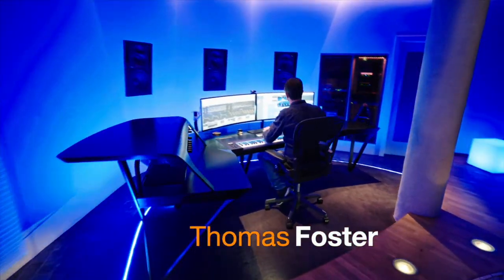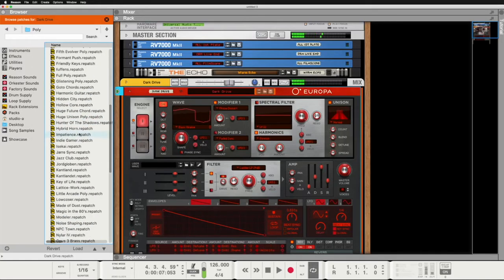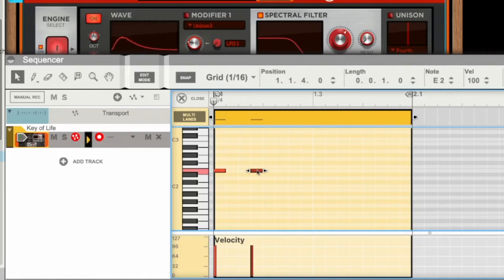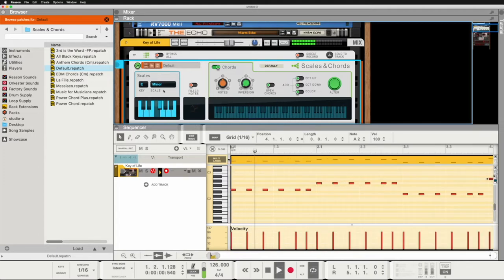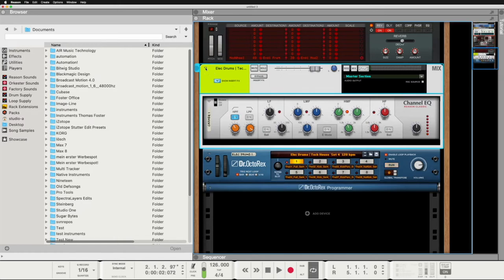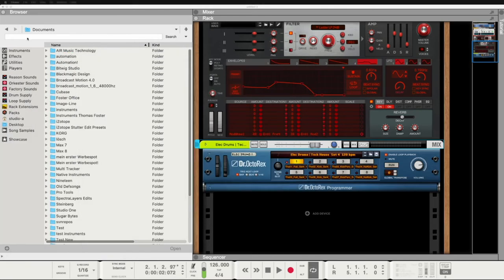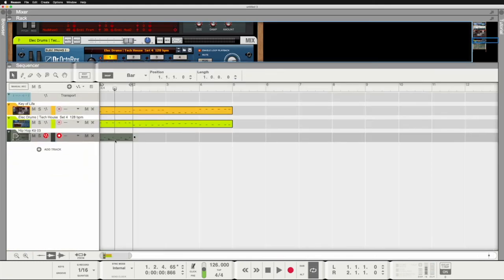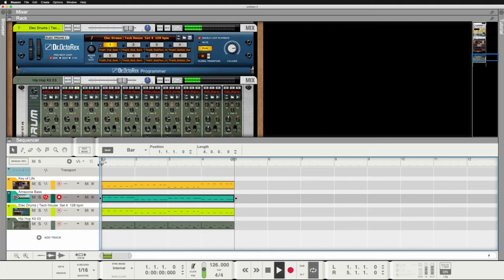Reason 12 for beginners #2 Instrument Tracks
This is a beginner tutorial for Reason Studios 12.
In this video, I ´ll show you how to create a complete arrangement for a dance track. Have fun! 😉